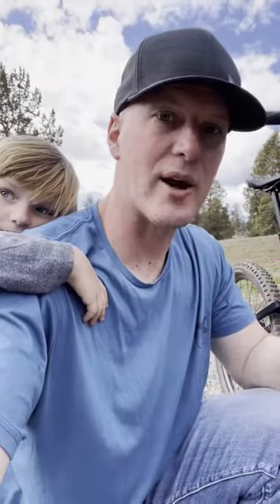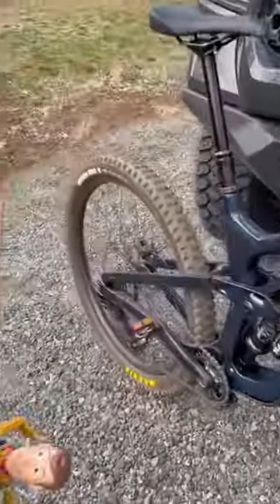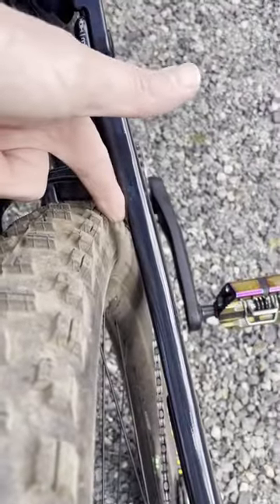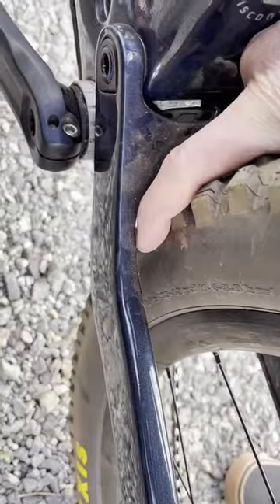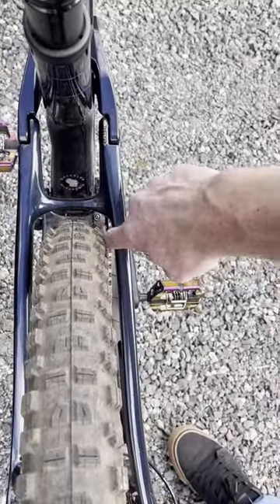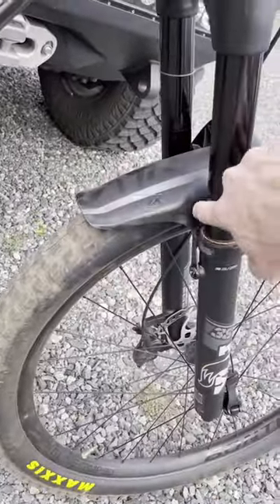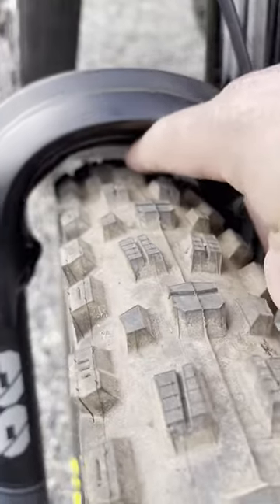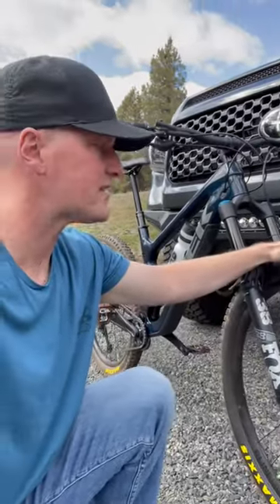DON’T GET THIS WRONG!!! Maxxis Mountain Bike Tires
What’s the max tire width you can fit on your 2022 Trek Slash? This short video covers that.